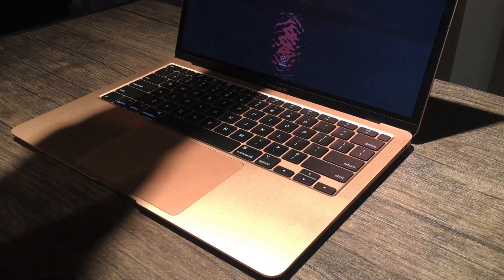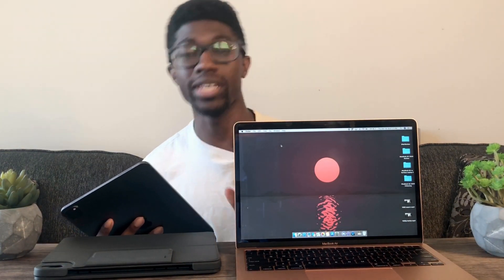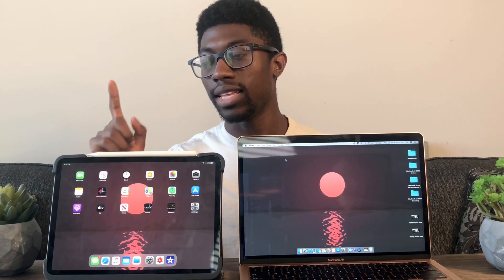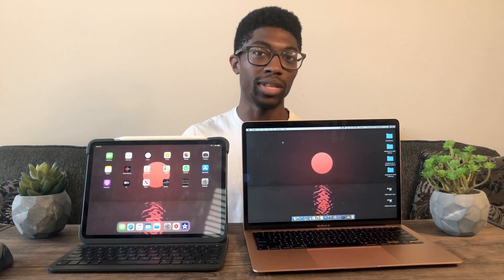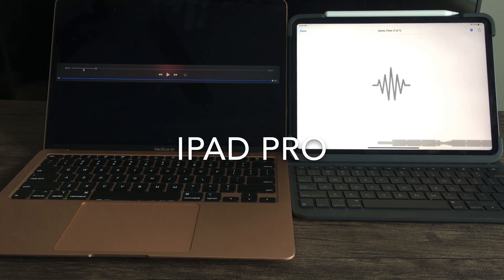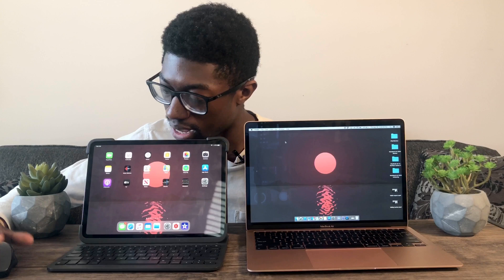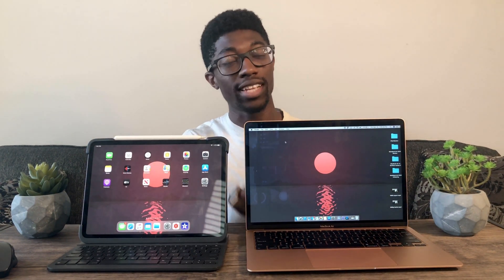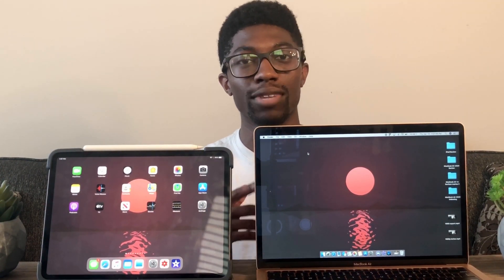2020 MacBook Air vs 2020 iPad Pro | Which One Should You Get?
Should you buy the 2020 MacBook Air or 2020 iPad Pro? Whether your a high school or college student or young professional, we find out which is the better buy! This is a comparison video between the two.

I compare what people care about the most which is daily usage and they are pretty even, but in terms of performance the iPad Pro is just a superior device. For everyday use it's even, but the iPad Pro pulls away in 4K video editing and high intensive tasks.

I suggest if you need macOS (which I believe is the superior operating system) the Air is a no brainer. If you can get by using iPadOS, the App Store, and browser applications, the iPad Pro is a compelling device to switch to, even with the addition of mouse and keyboard support.

i3 Dual-Core (256 GB)
i5 Quad-Core (512 GB)

iPad Pro (11inch 128GB Wi-Fi)
Logitech Slim Folio PRO
Apple Pencil (2nd Gen)